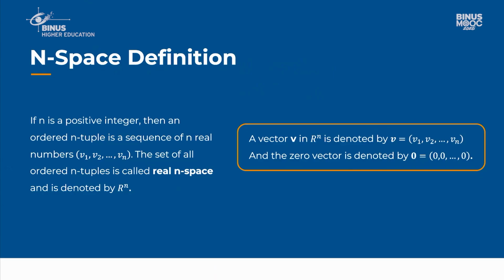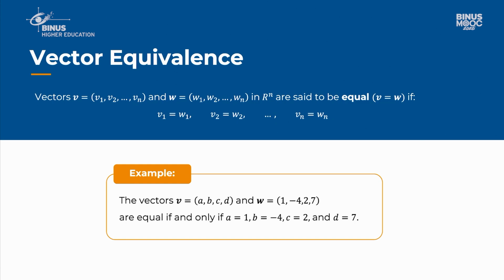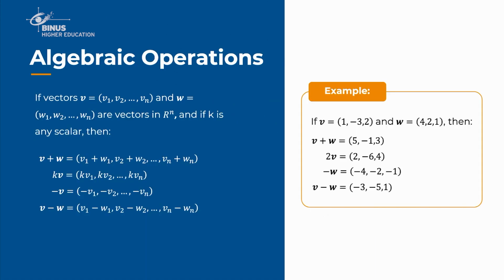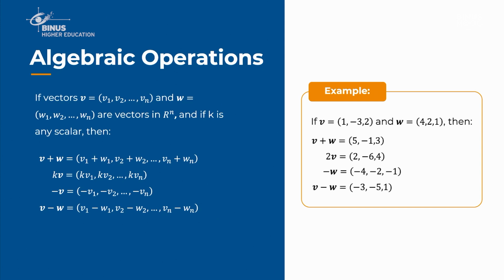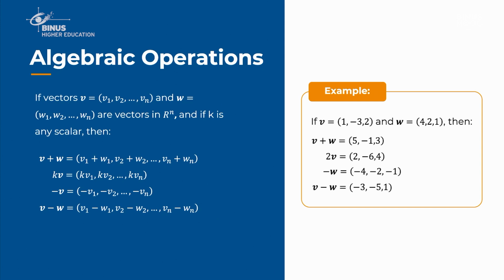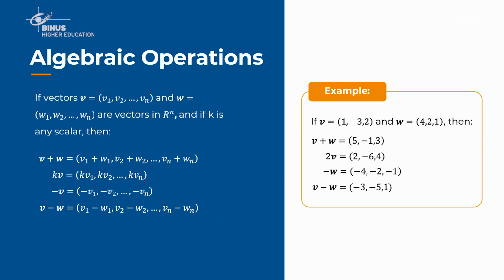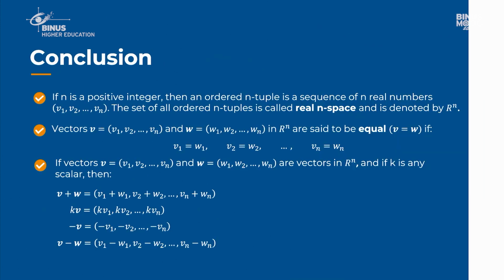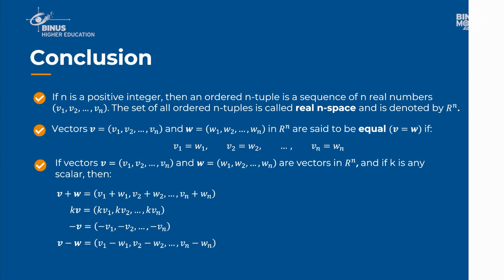04. Vector Operations: n-Space Definition